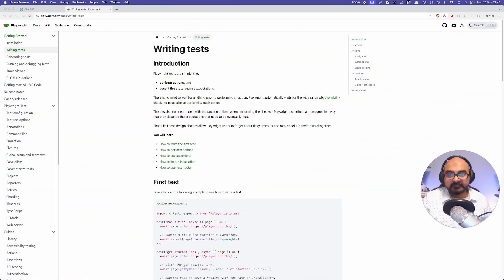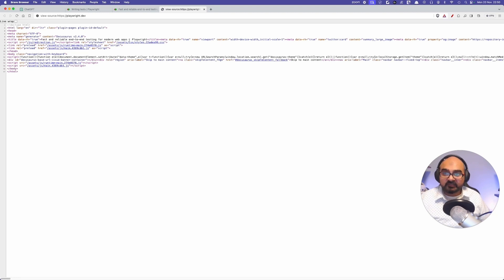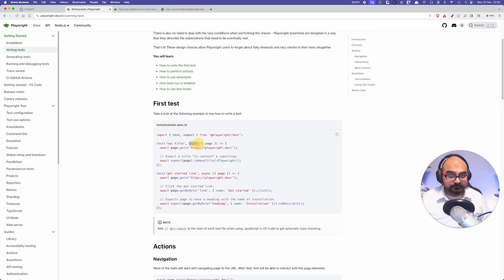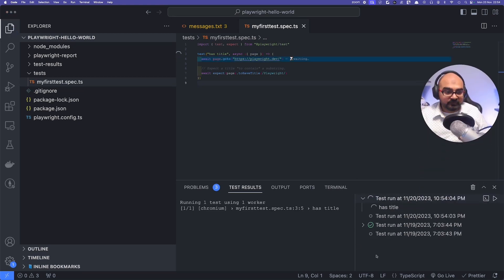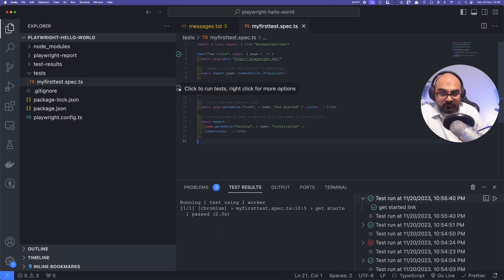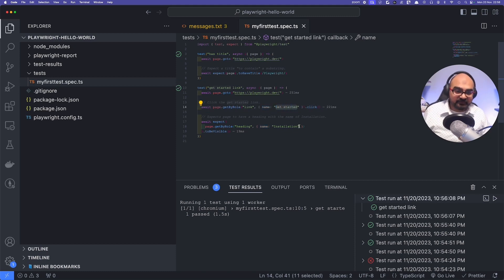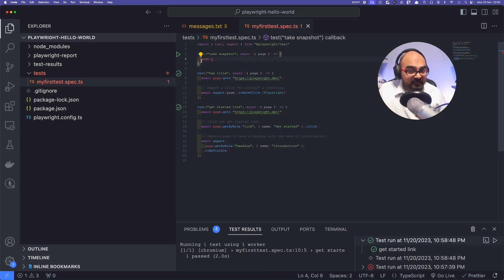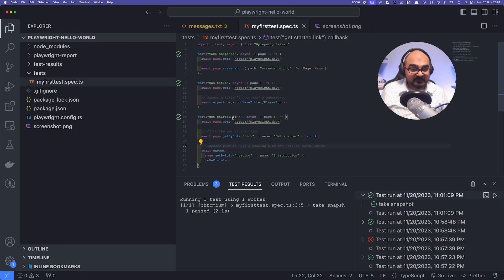Capture Every Detail: Writing Tests and Taking Screenshots in Playwright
How to write test and take screenshot in playwright #?typescript 🎭

In this video, I will guide you through the process of writing and running tests using Playwright. We will start by setting up the Visual Studio Code and accessing the Playwright documentation. Then, I will show you how to write a basic test that checks the title of a webpage. We will run the test and see how it can detect if the title is correct or not. Next, we will explore how to write a test that takes a screenshot of a webpage. Throughout the video, I will provide step-by-step instructions and explain the syntax and concepts behind each test. Make sure to follow along and try writing your own tests as we go.

00:00 - Introduction
00:56 - Writing a Basic Test
02:25 - Taking a Screenshot

🔍 Explore more tutorials and coding tips with Uncle Aaroh!